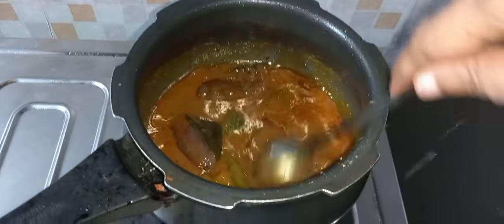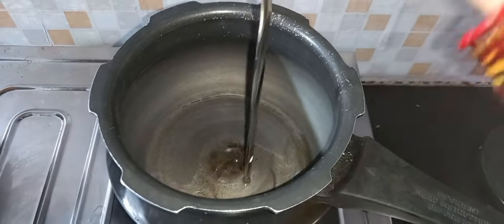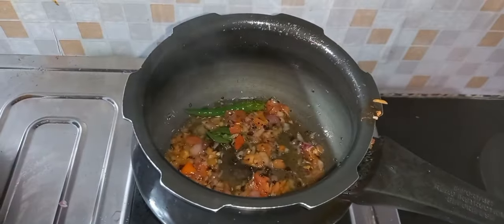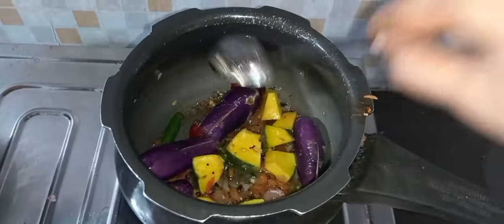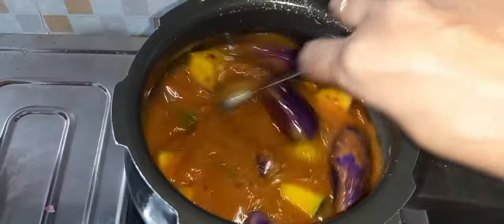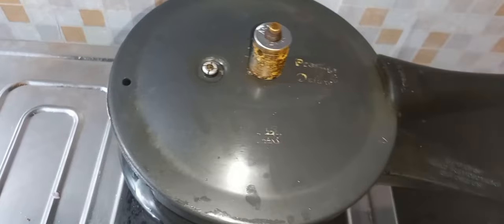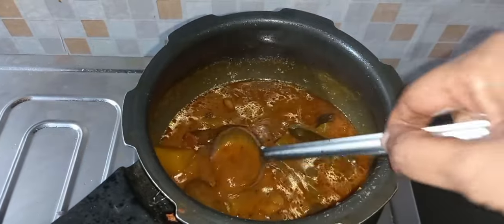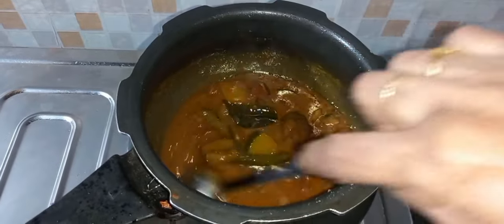5நிமிடத்தில் அருமையான புளி குழம்பு வைக்கணுமாசுலபமாக செய்யலாம் குக்கர் இருந்தா போதும் ஈஸியாசெய்யலாம்